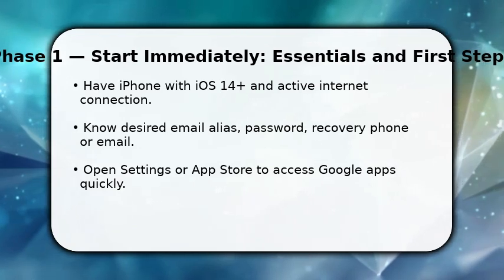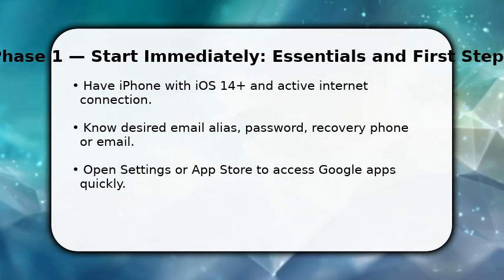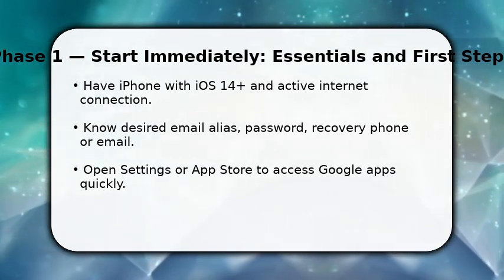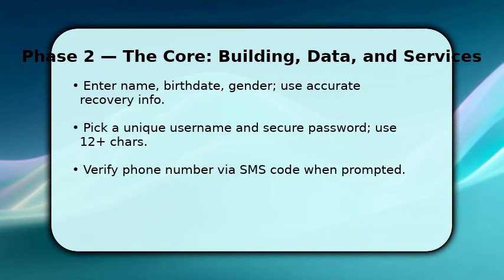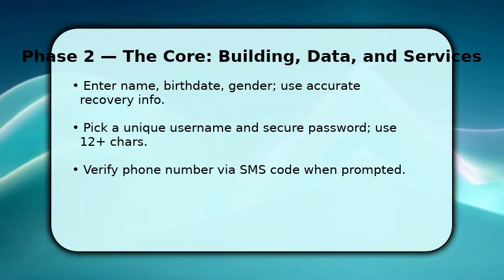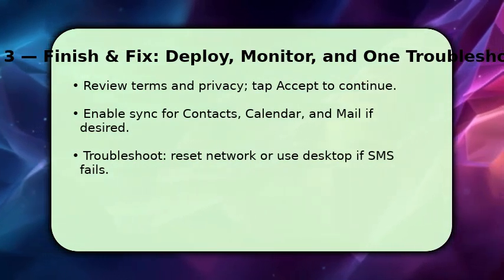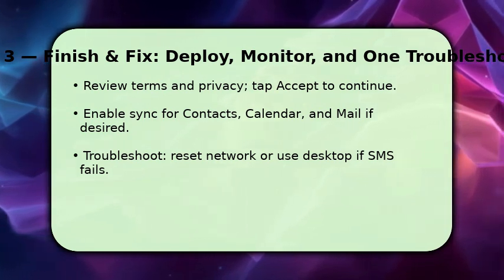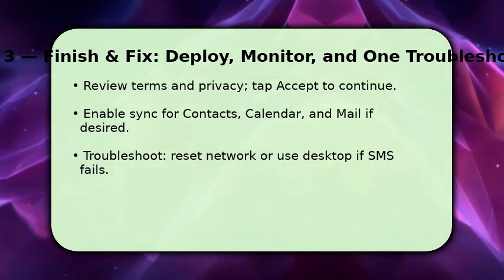How to Make Google Account on Iphone - Easy Guide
How to Make Google Account on Iphone - Easy Guide | 🔒 Surfshark VPN Deal — Stay private and secure. $1.99/mo + 3 Months Free ▸

Discover the simple steps to create a Google account directly on your iPhone. This guide walks you through each stage, ensuring that even tech novices can easily navigate and set up their accounts for seamless access across all devices.

Google Account, iPhone Setup, Create Gmail,